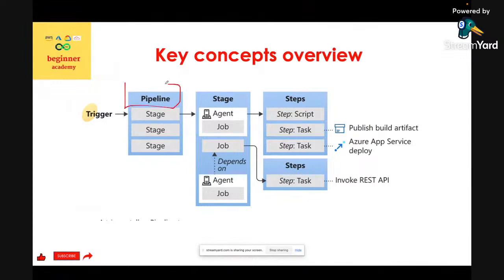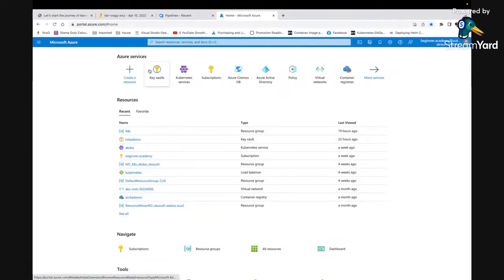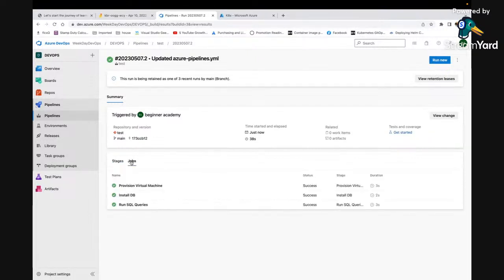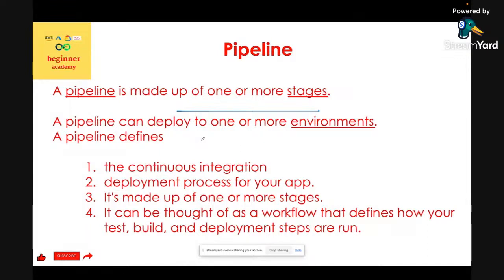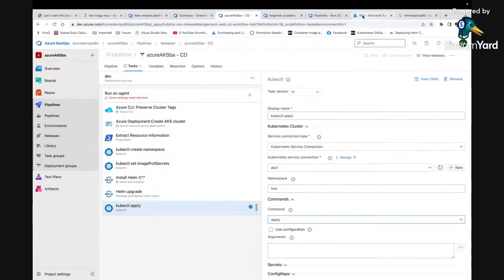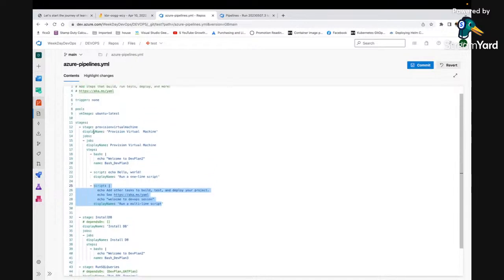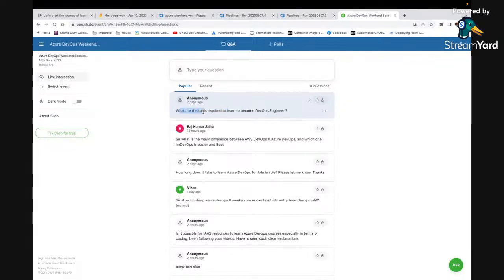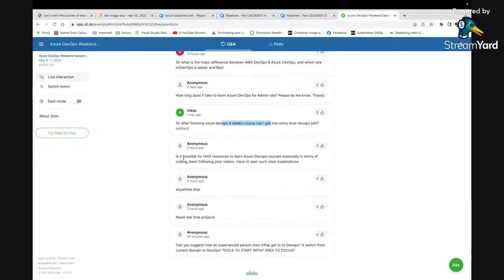#004 Getting Started with Azure pipelines: Mastering Azure DevOps from Scratch in 2023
How to create and configure CI/CD pipelines using YAML pipelines.

If you are interested in learning more about DevOps and how it can help streamline your development processes, then this session is for you!